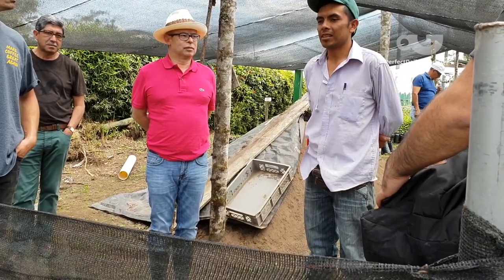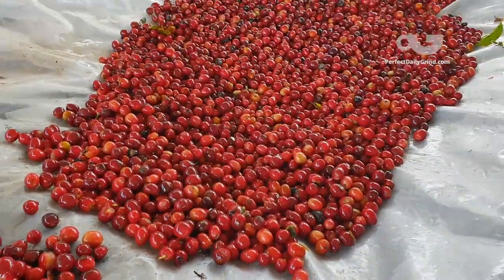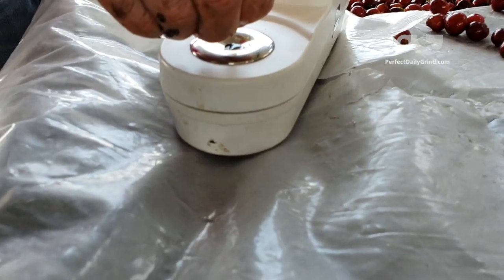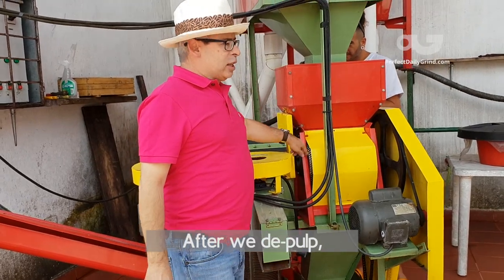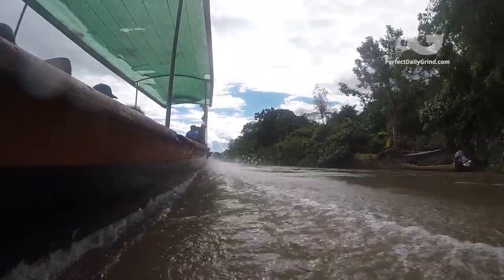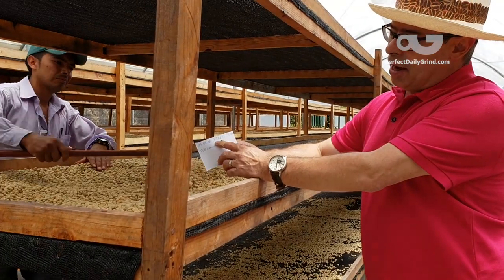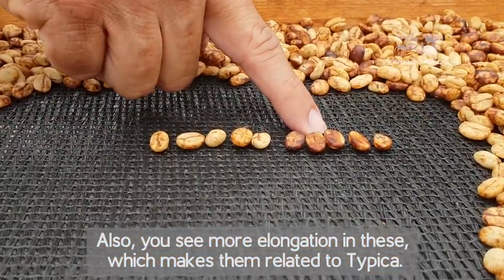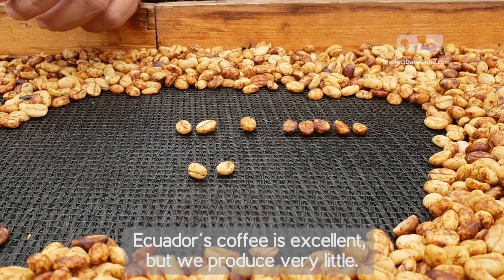(Ep.5) BRIX, Genetics, & Specialty Coffee Production in Ecuador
Coffee production in biodiverse Ecuador is experiencing a renaissance. First generation producers take advantage of modern science and technology. PDG visits Finca Frajares, a high altitude coffee farm in the Noroccidente de Quito Region. Producer Francisco Restrepo describes how seedlings are chosen and the plants carefully managed. Post-harvest, coffee cherries are hand sorted and sugar levels measured via refractometer prior to fermentation and drying. Francisco can tell a lot about a coffee’s genetics by examining the beans. Ecuadorian producers are experimenting with Sidra, a local hybrid of Typica and Bourbon!